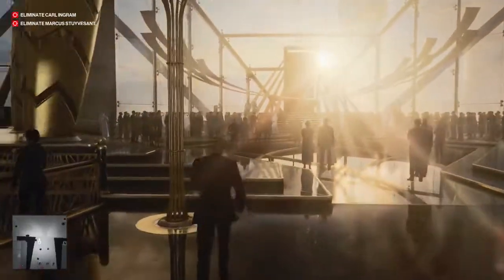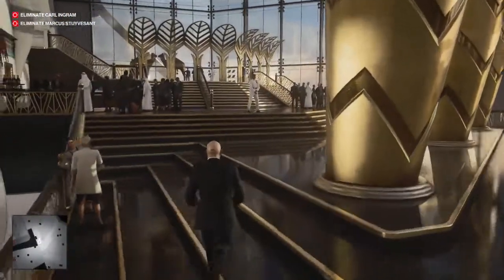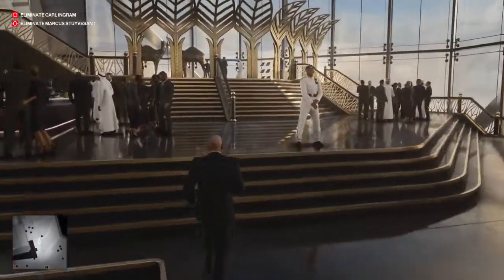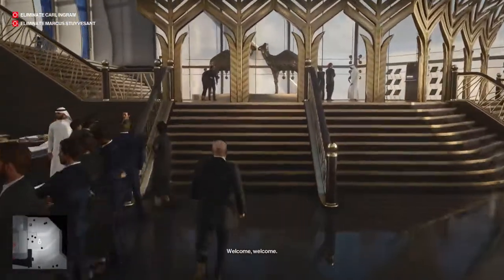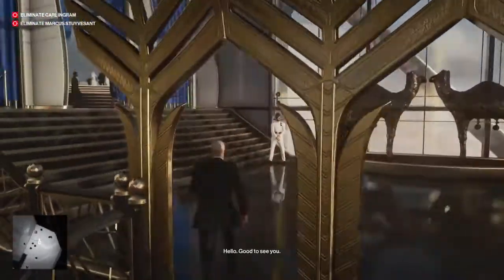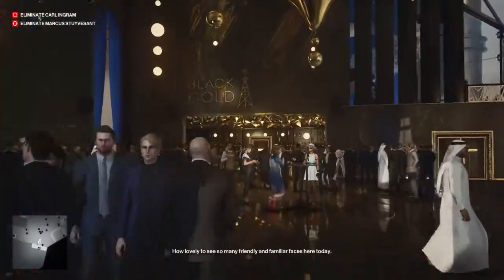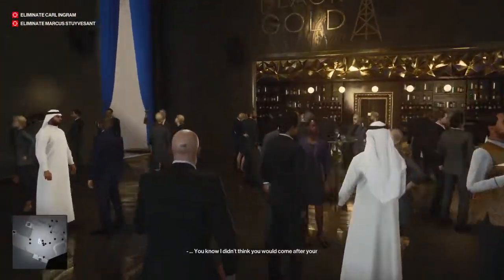Hitman 3: Particular Pallette challenge tutorial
From the mission start run up the stairs and take a left, Run towards to two golden camels and turn left up the stairs and into the Bar. Head in the stairs to the left and side of the bar you will need to sneak behind the car and into the storage area. Once in the storage room you will see a lone Event staff member simply subdue him taking his clothing and then place him in the locker.

Once you have the uniform look on the shelf and you will see a bottle of whiskey pick one up and leave the bar. Take a left and run up the stairs once up the stairs run forward towards the art gallery. Just before you get into the gallery take a right and go through the automatic sliding doors. Continue running forward and you will see a bar on the left hand side.

Go behind the bar place the whiskey on the table and start blending into the surroundings. YOU may have to wait a while before Marcus turns up. Once he does look at him and it will give you the option to Serve Marcus. Simply do this and the challenge will unlock.

By following the video tutorial we can complete the following Feat.

1.Particular pallette
       - Serve Marcus Stuyvesant his requested drink at the art gallery bar.

The following challenges will earn the gamer 2000xp